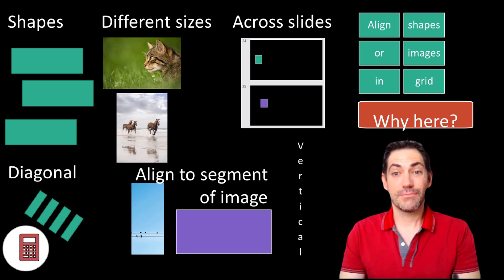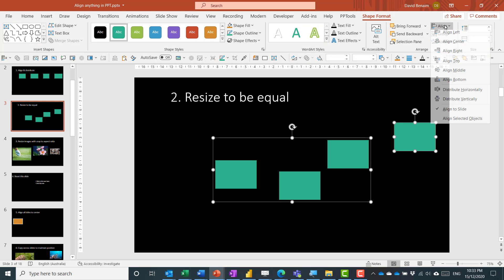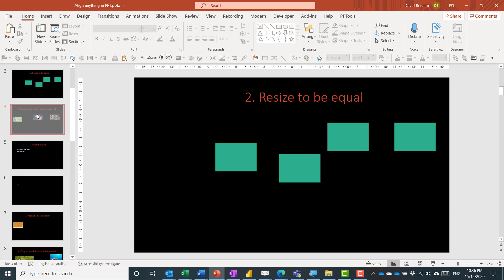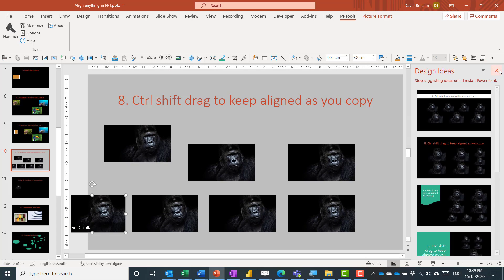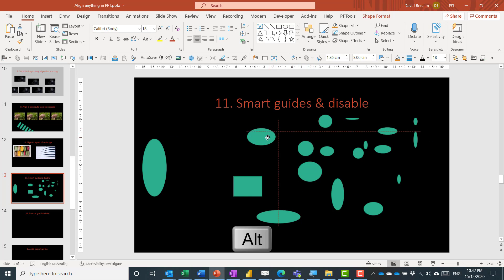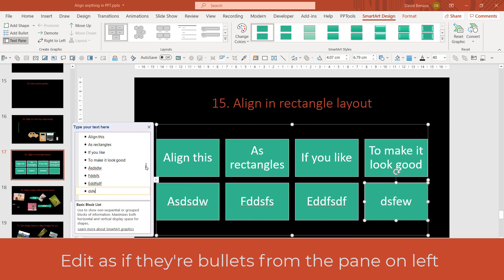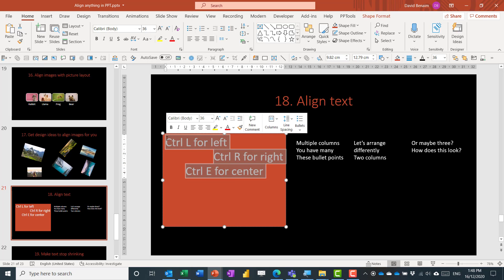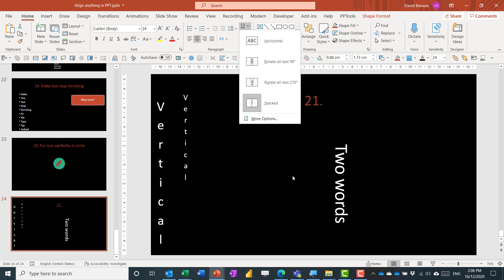PowerPoint: 21 align speed tricks you never knew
Everyone knows you get the red dotted lines as you move objects across the slide to align, but there are many other ways to align in complex ways, check out my video on 21 ways you never align, if you master these (maybe not all but some) it will make your entire PowerPoint experience so much faster. Whether you're looking to align multiple objects, make images the same size, align in a grid formation, across slides, diagonally, align as you duplicate. I've got many tricks here to make you a PowerPoint alignment & speed master

Align, distribute evenly, straight, diagonal, across slides, resize evenly, align in a 3x2 grid, align text in multiple columns, vertically and many more methods!

0:00 Intro
0:36 Align & distribute tool
1:14 Resize shapes equally
2:53 Resize/crop images equally
3:31 Reset placeholders
4:12 Align across all slides with slide master
4:55 Copy across slides & align
5:25 Align anything across slides with Thor Add-In
6:22 Ctrl Shift-drag copy trick
7:17 Align & distribute diagonally with duplicate trick
8:06 Align to specific part inside an image
9:07 Smart guides/disable
9:47 Use the grid
10:18 Create custom guides
10:56 Ungroup icons then align
11:37 Align shapes in grid layout
12:36 Align images in grid layout
13:44 Align images with design ideas AI
14:20 Align text shortcuts
14:55 Make text stop resizing
15:48 Align icon in circle
16:23 Stack text